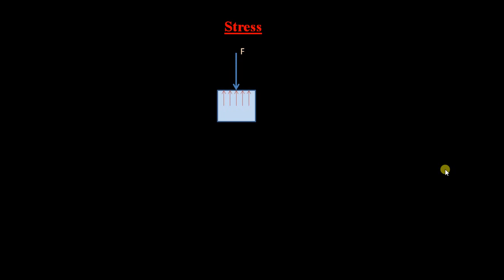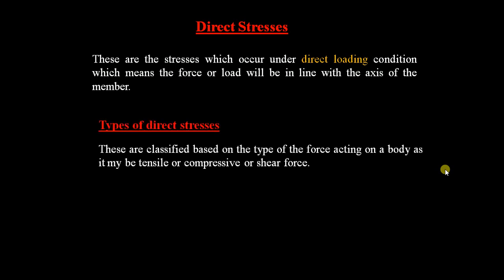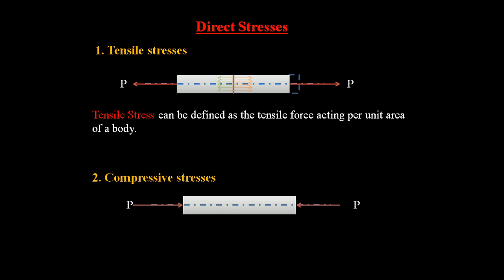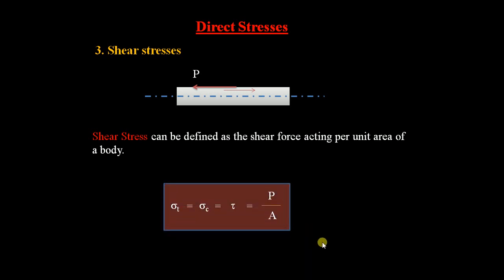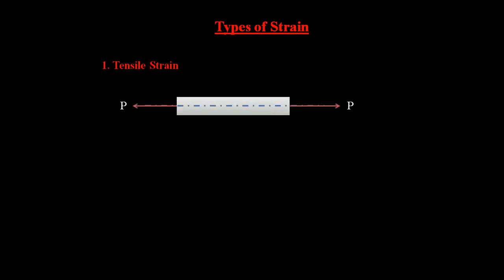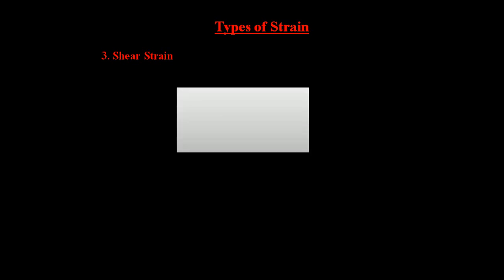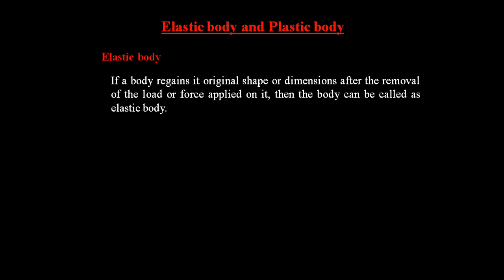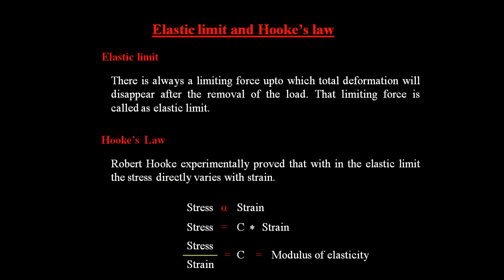Stress, strain, elastic and plastic bodie, Hooke's law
This video explains about basics of mechanics of solids.